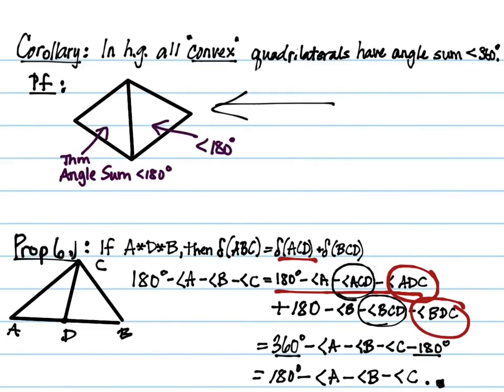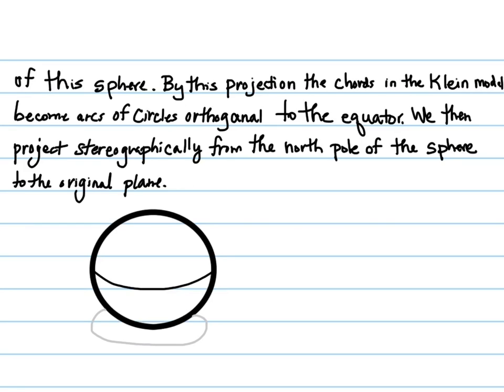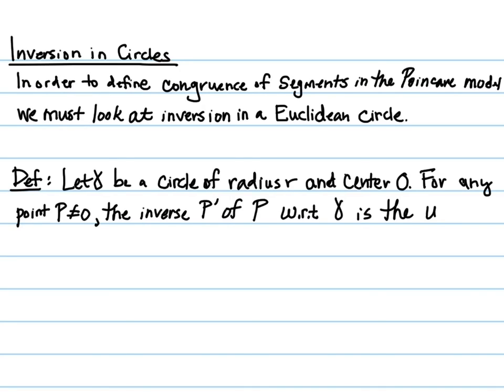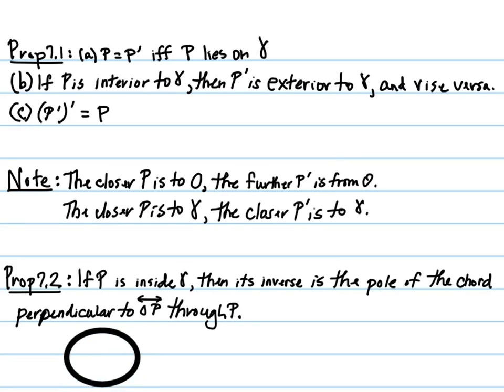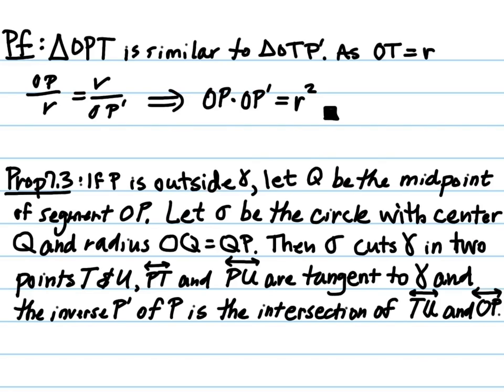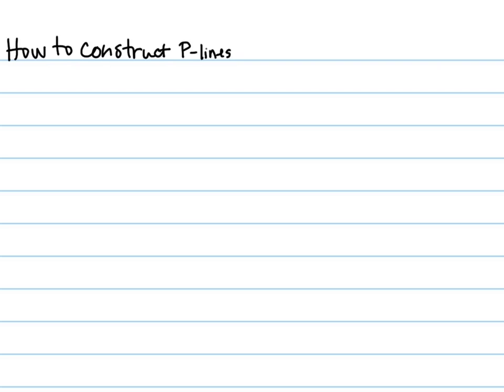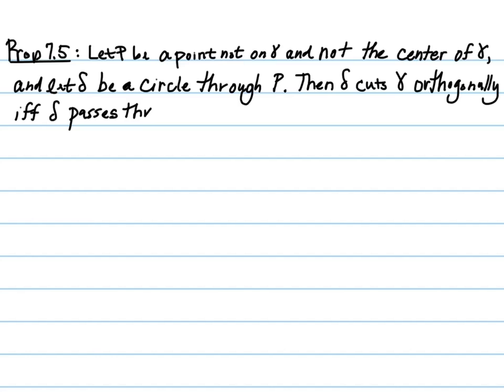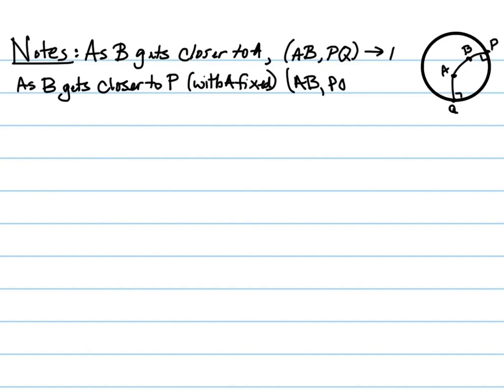Hyperbolic Geometry (part 5)